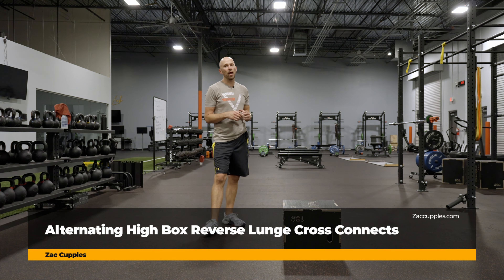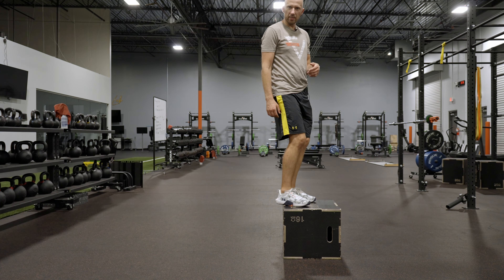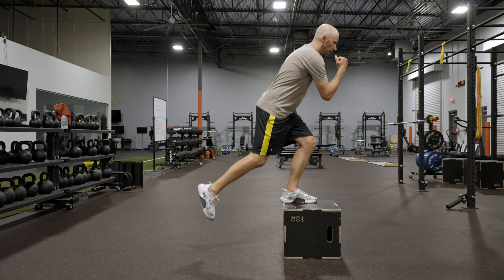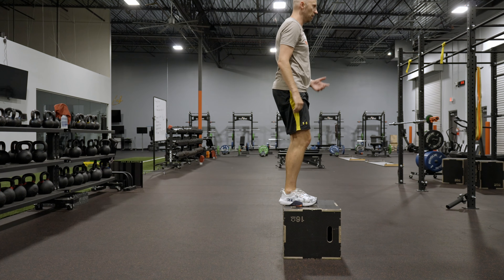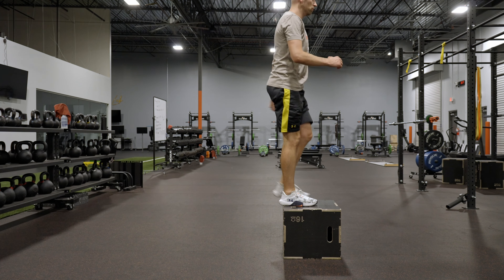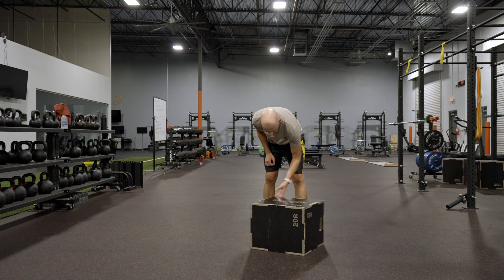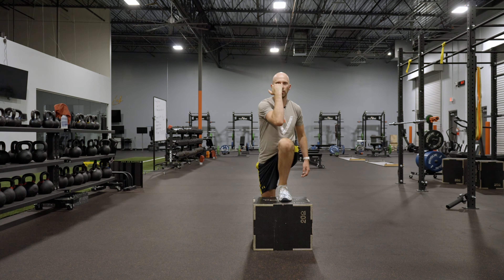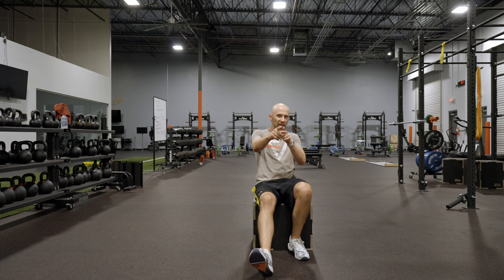Alternating High Box Reverse Lunge Cross Connects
🤔 INDICATIONS 🧐

- Improve internal rotation in uppers and lowers (from external rotation position